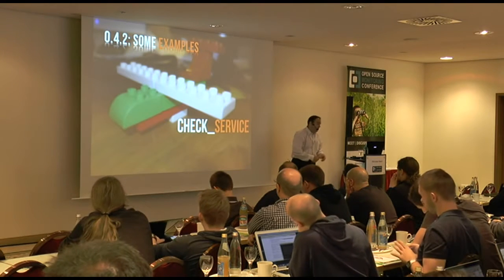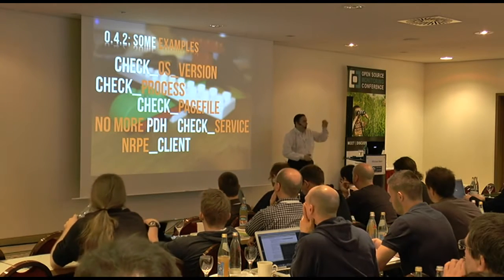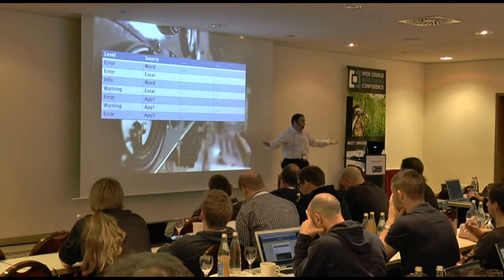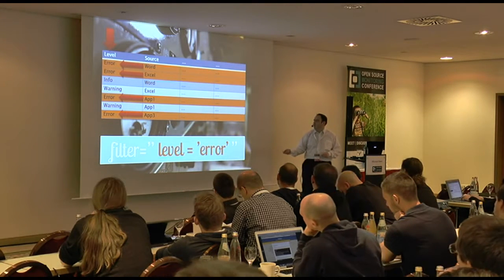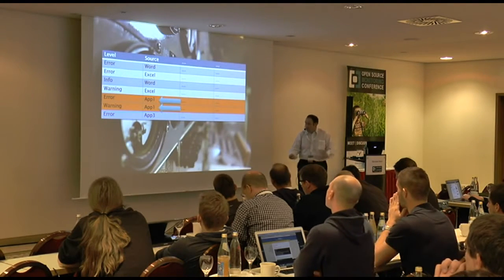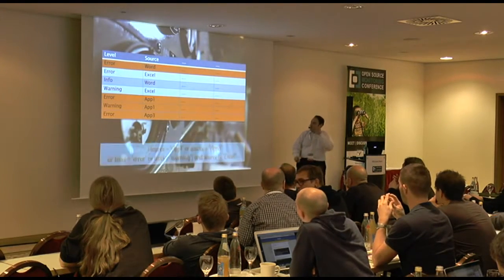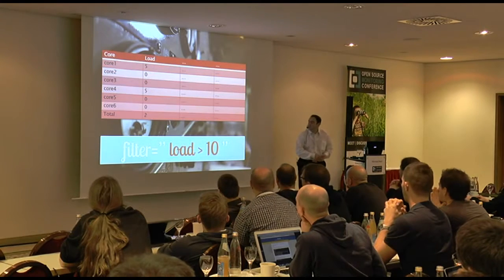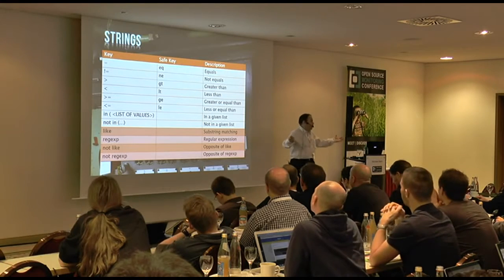OSMC 2013 | Micheal Medin: Making monitoring simple? (ENG)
Showcasing the new simplified NSClient++ monitoring agent.
With the up-coming release of 0.4.2 NSClient++ will finally have a new re-written check subsystem which means not only will things work on "modern windows" they will do so with a flare. I will show how the new simplified syntax as well as real-time monitoring works through out all commands in NSClient++. In addition to this there will be updates on the Linux front as well as agentless monitoring...